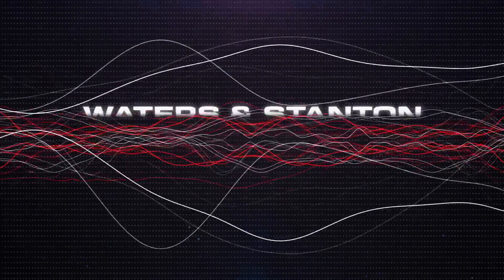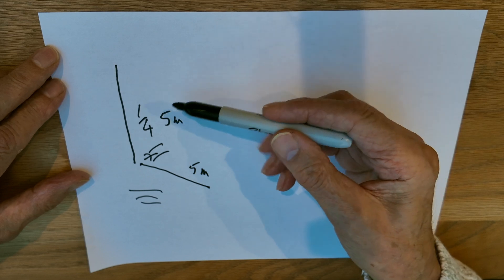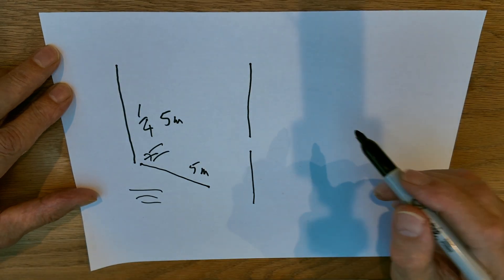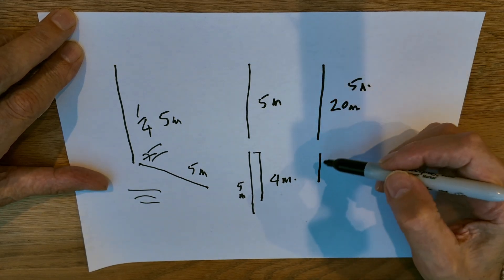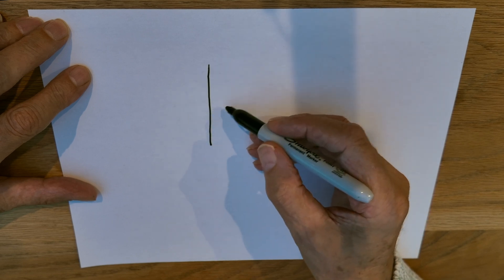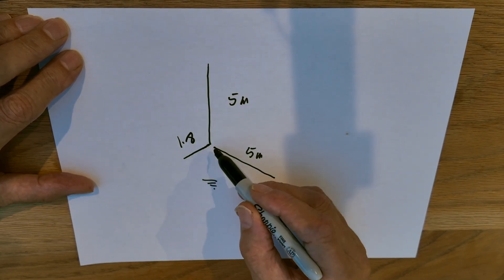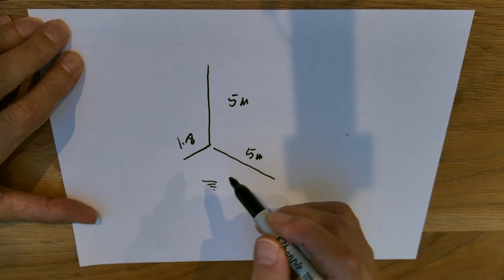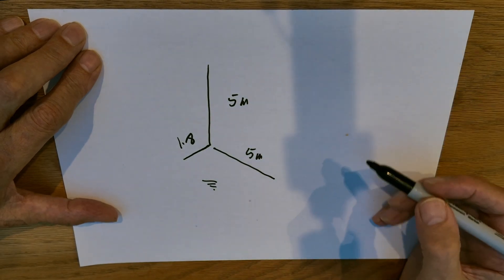Ham Radio Dual Band Vertical - Easy Construction.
Here is a very simple vertical antenna that is capable offering DX contacts on 20m and 17m. It's very easy to make and is a great project for thoes with small gardens or back yards.